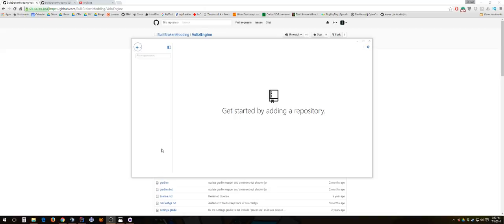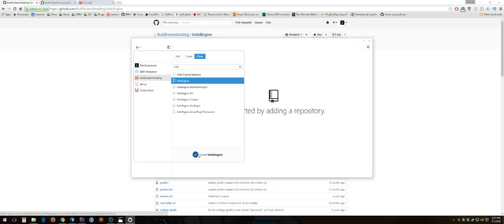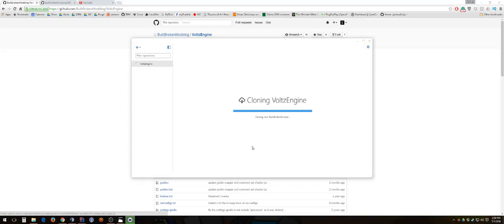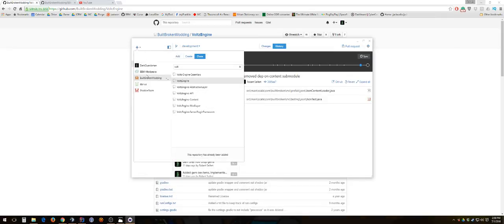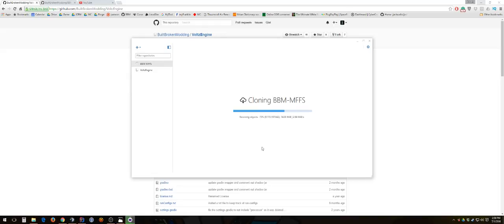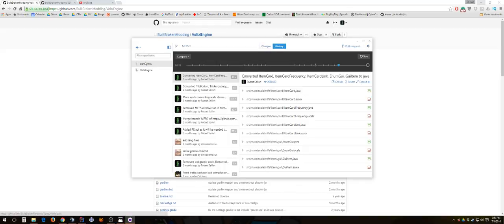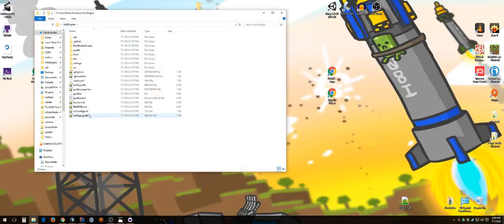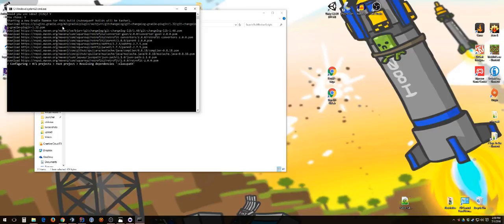Dev - MFFS workspace Setup